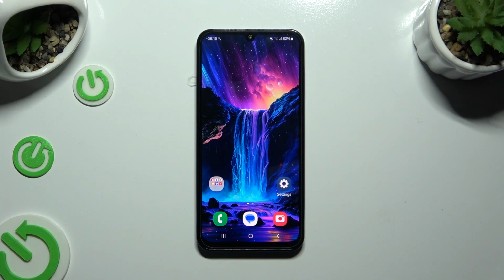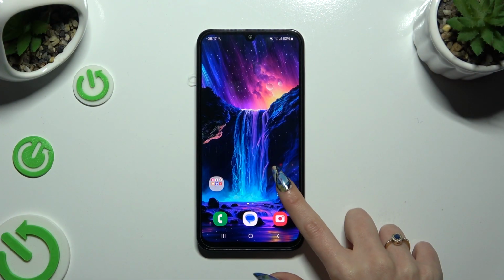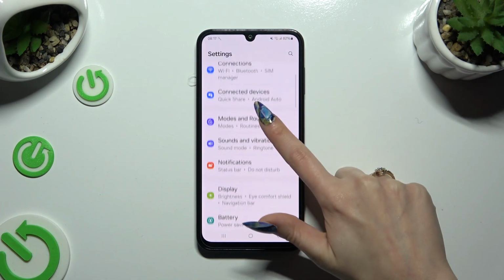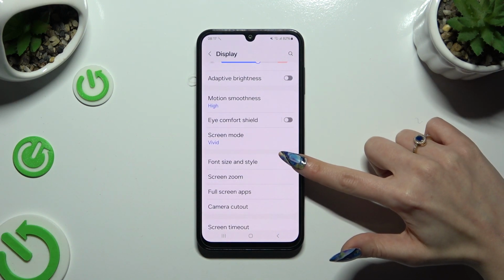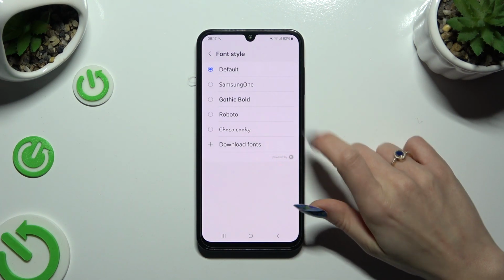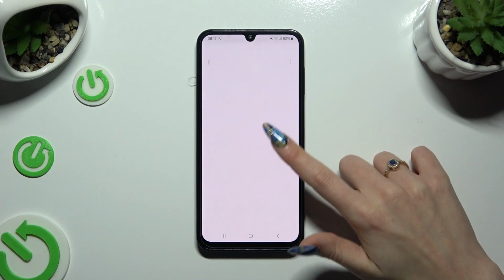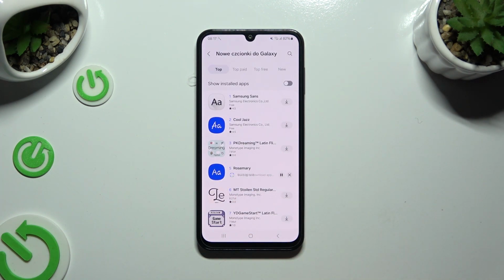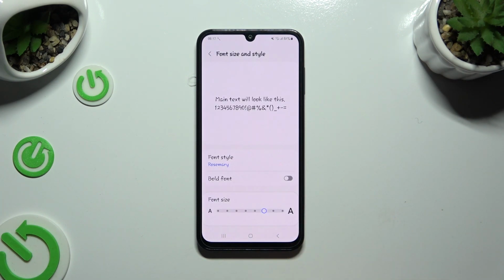How to Install & Apply Rosemary Font on SAMSUNG Galaxy M15?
Find out more:
This tutorial guides users through the process of installing and applying the Rosemary font on the Samsung Galaxy M15. The Rosemary font offers a unique and elegant style, allowing users to personalize their device's appearance to suit their preferences. The tutorial includes step-by-step instructions on downloading the Rosemary font file, accessing the device's font settings, and applying the font system-wide. Additionally, it provides tips for adjusting font size and style to further customize the device's display.

Where can users find the Rosemary font file for download?
How can users install the Rosemary font on the Galaxy M15?
Does applying a custom font affect the device's interface readability?
Are there any prerequisites for installing custom fonts on the Galaxy M15?
Can users revert to the default font if needed?